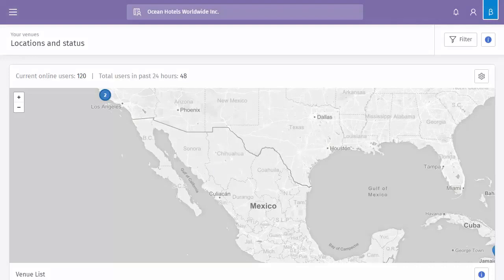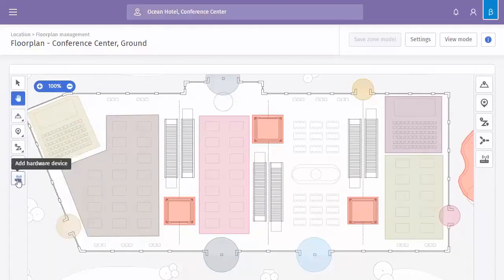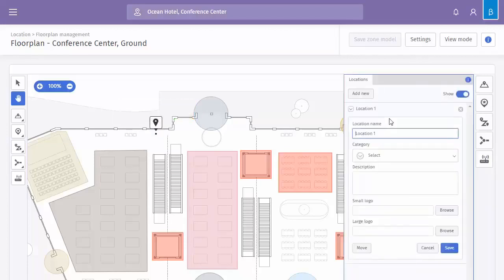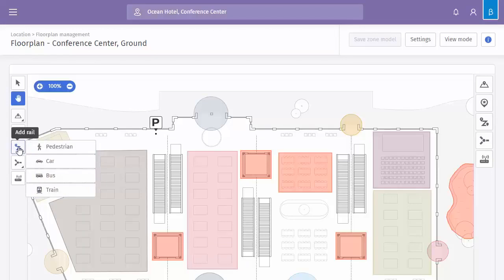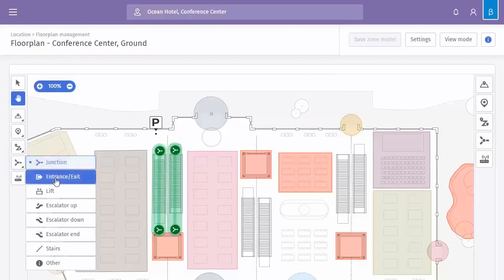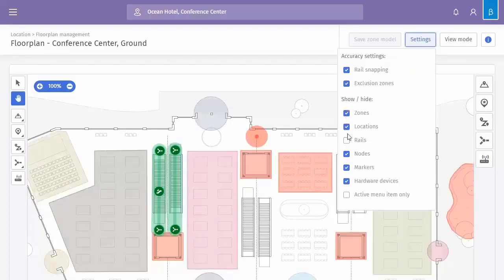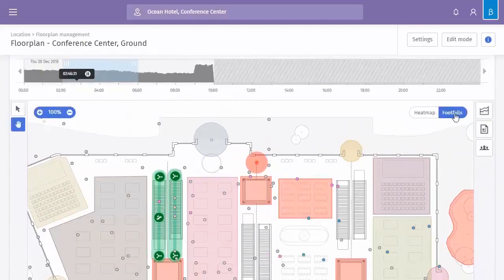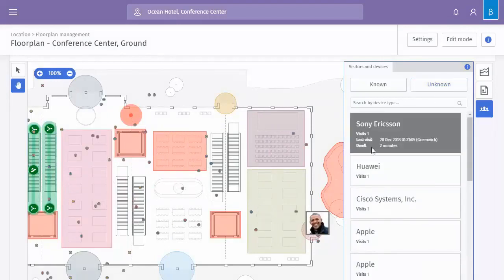Purple WiFi Floorplan Management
Brief overview of Purple WiFi Floorplan Management